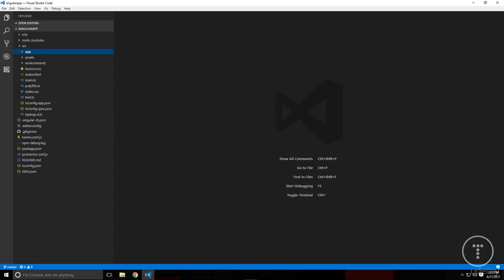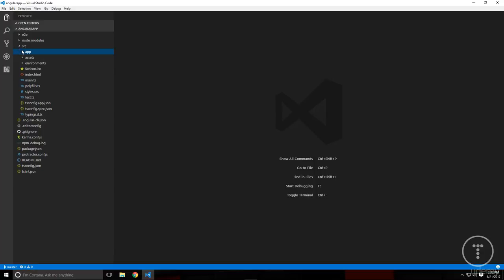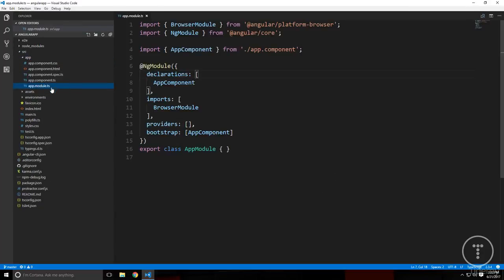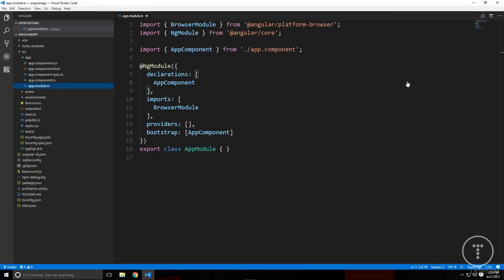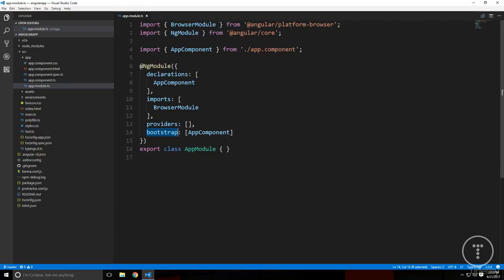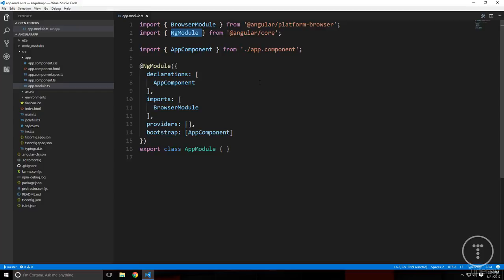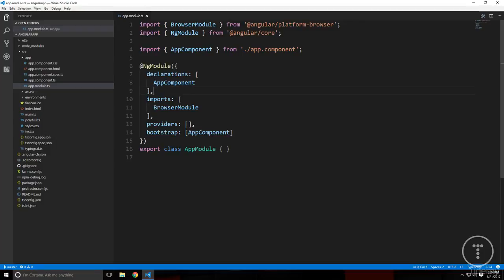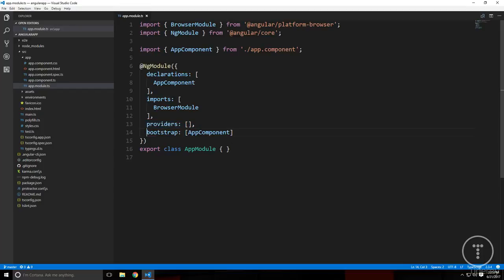013 A Look At NgModule